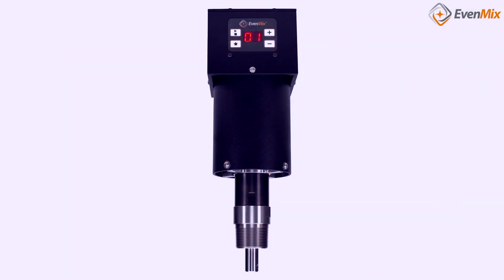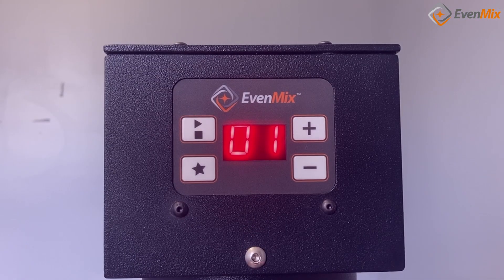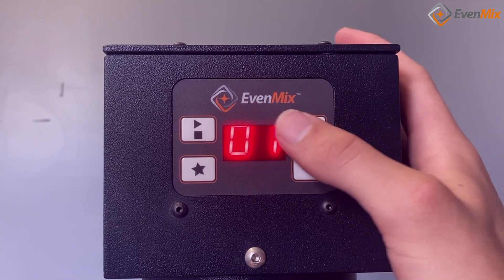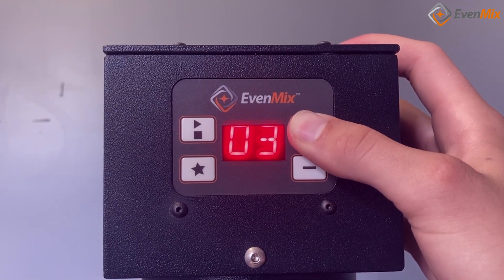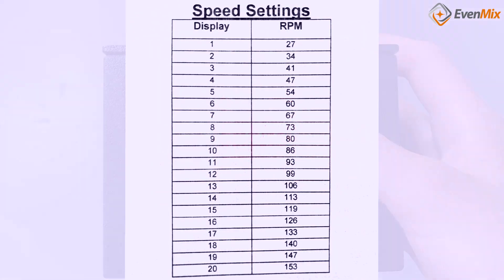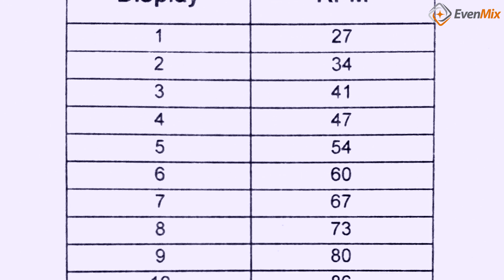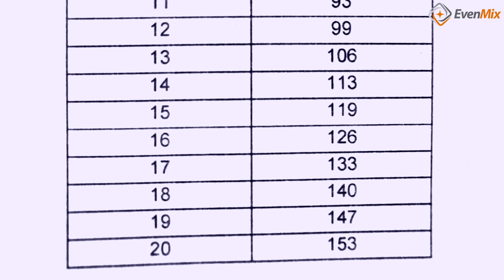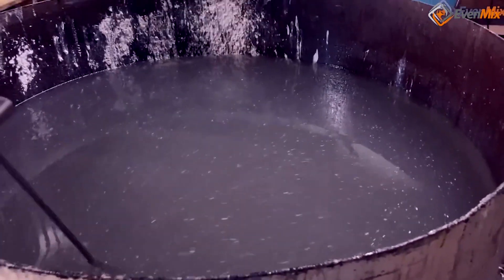Even Mix™ – Low and High Speed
Even Mix - Low and High Speed
Even Mix has quietly been engineering some of the finest IBC Tote Mixer and Tank mixers on the market today. We saw a lack of innovation in other mixers and a need in this very specific market. We wanted to change that by providing clients with a new and improved mixer that functions better, is lightweight, and is easier to use. Meanwhile, it still has the power to mix almost anything.
Mixers are not complicated machines, but no one had taken the time to sit down and truly design something that just worked. We worked hard on the design and considered every detail. It was built to last with high-quality metal gears and bearings. Furthermore, we wanted a mixer that could stay at a consistent speed, whether that speed is low or high.
The Difference is the Speed
When you mix at a low speed, you gently agitate your liquid and keep it suspended. This is an excellent method for keeping things moving and ready to go. This prevents settling and is ideal in many situations.
If, on the other hand, you're dealing with a separated liquid that will require a lot of mixing, you'll probably want to use a higher speed for the initial mix. Although higher speeds will mix more effectively and quickly, keep in mind that shearing and the formation of an air vortex will occur during the mixing process.
Shearing is similar to what blender blades do when moving quickly and cutting up material. A high-speed mix will shear or cut material, even down to a cellular level. This may change the chemical composition of what is being mixed. Furthermore, shearing can cause the molecules to rub together, causing friction and heat.
Another factor to consider is the air vortex created when mixing at high speeds. This cyclone will aid in mixing your product, but it will also suck down a lot of unwanted air and air bubbles. Furthermore, it can cause the mixture to draw in dust and other particles from the surrounding air.
So, when deciding whether to mix at high or low speeds, keep in mind how aggressively you need to mix. It is important to keep in mind the shearing that can occur at higher speeds, as well as the vortex that could pull in the surrounding air and add air bubbles.
EvenMix™ Patented Blade Technology
Have you been dissatisfied with your mixer and believe there must be a better option on the market? EvenMix™ founders were, so we set out to create the industry standard. We worked hard to create a mixer that will provide our customers with the perfect even mix they have been looking for every time. The quality of your product is dependent on how well it is mixed, which is why you should never settle for anything less than an EvenMix™.
The majority use a small boat-like propeller blade that is fixed. Other mixer blades have a fixed pitch blade that creates a vertical lift and vortex to draw air into the liquid.
Here at EvenMix™, our blades are different. We have created a mixer that mixes evenly at any speed. We understand how frustrating it can be to have a tank mixer that cannot mix evenly and properly. That's why we set out to design something different.
Our blades rotate counter-clockwise, allowing them to sweep the bottom of the container while mixing, moving liquid up the sides and back down the center. This convection action produces superior even mixing for most materials.
Our mixers have a maximum speed of about 150 RPMs, which is sufficient for most applications. This minimizes sucking air into the mix, shearing your liquid, or generating a vortex. Most commercial mixers only combine vertically, shear the molecules of the product, mix at much faster rates, and frequently inject air into the liquid.
Because of their unique properties and full 3-D mixing, we have patented our blades.
Call EvenMix Today
EvenMix™ is the ideal IBC tote mixer for industrial mixing applications. It has a robust and durable design, adjustable speed settings, easy setup and user-friendly interface, low-maintenance components, and high-performance capabilities. Moreover, it comes with a variety of product accessories that can be used to meet individual needs. This makes it perfect for blending various types of products. With its cleanroom-ready design and long-lasting durability, EvenMix™ is the best tote mixer on the market. Invest in an EvenMix™ today to get superior mixing results with less effort!
We would be happy to discuss our IBC tote mixer, drum mixer, tank mixer, and more.